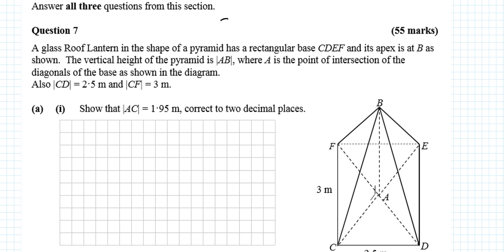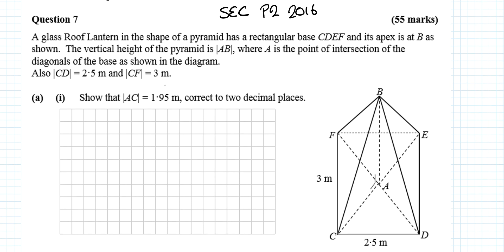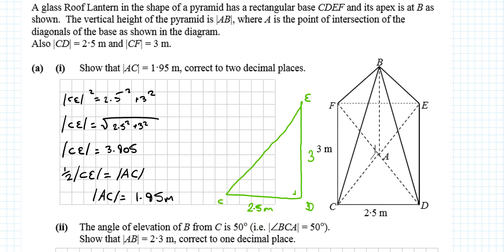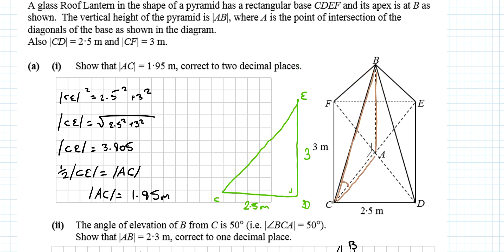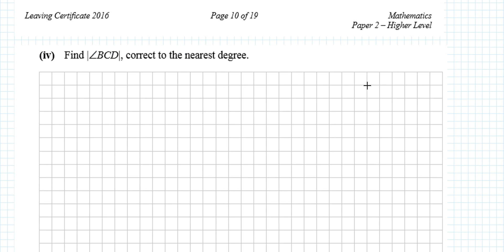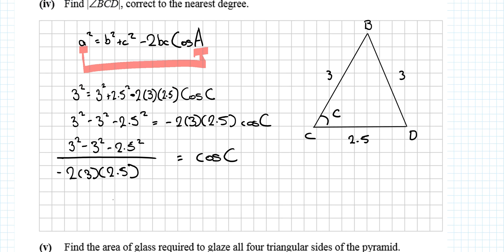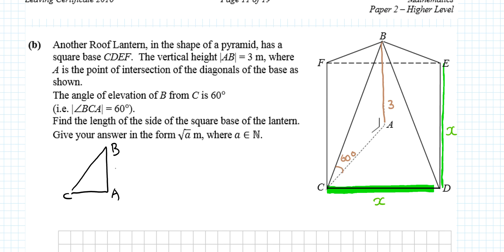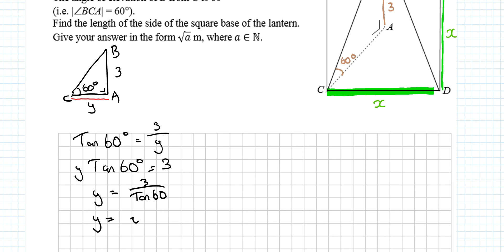SEC 2016 Leaving Cert Higher Level Maths Paper 2 Question 7